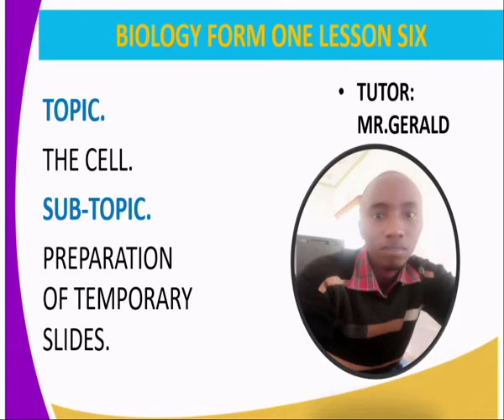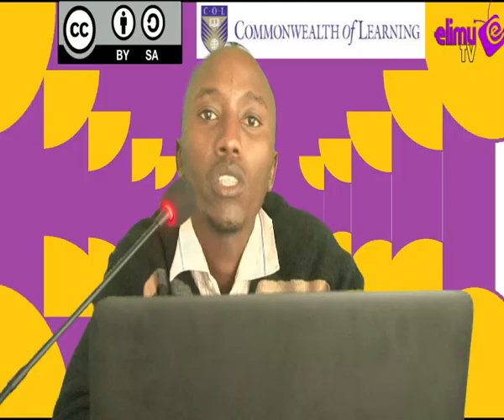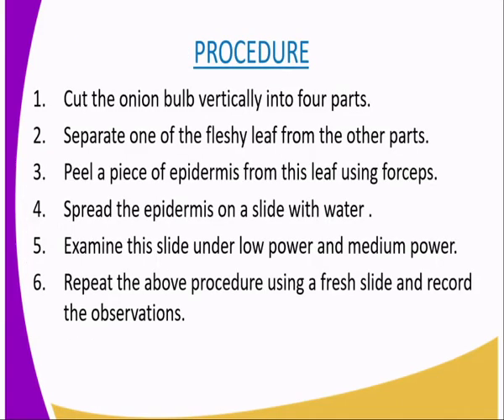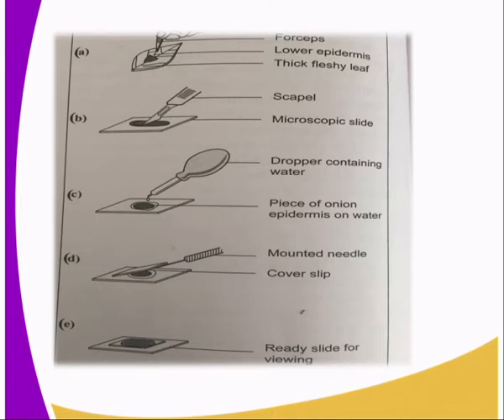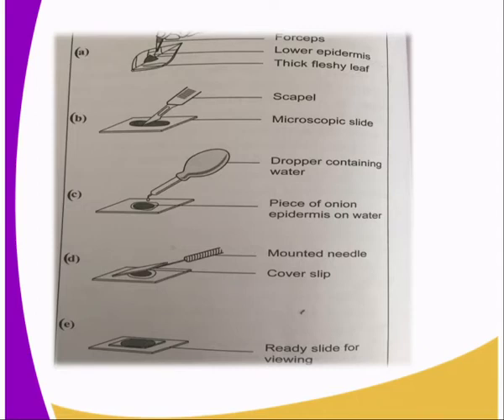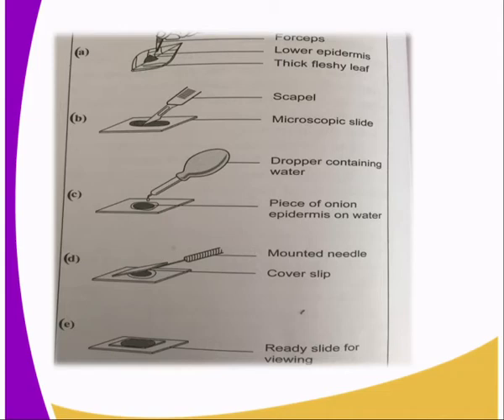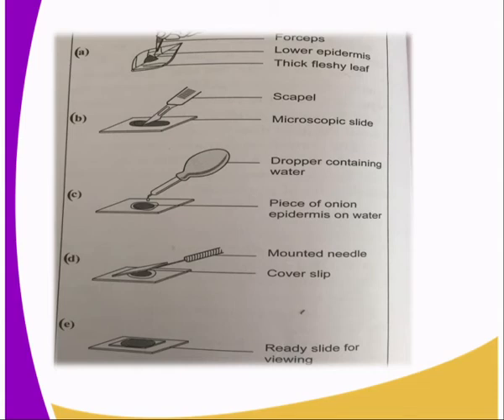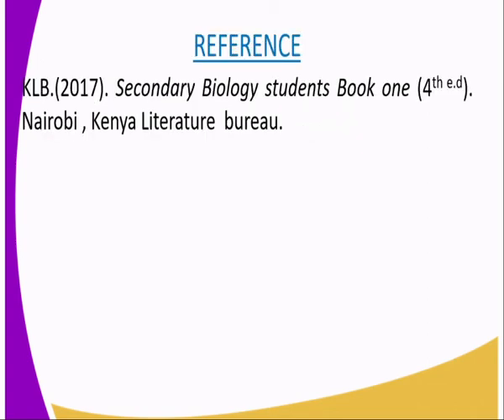biology form 1 The cell,Preparation of temporary slides lesson 7